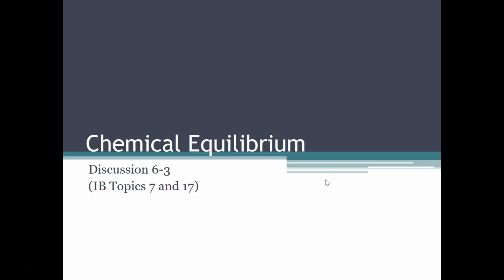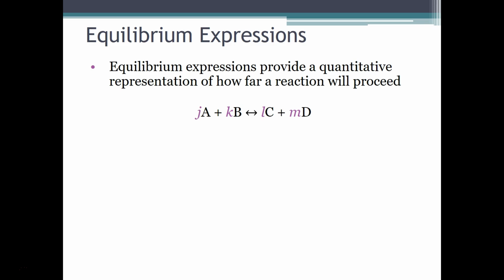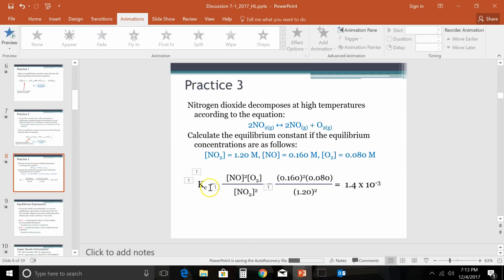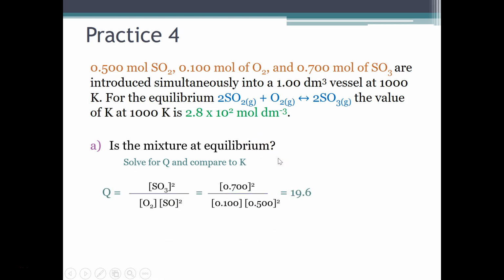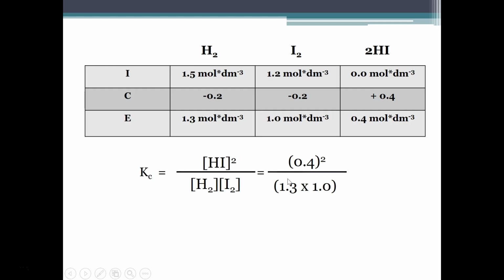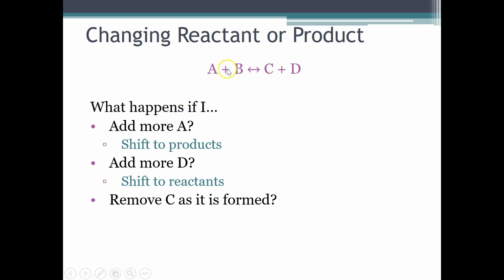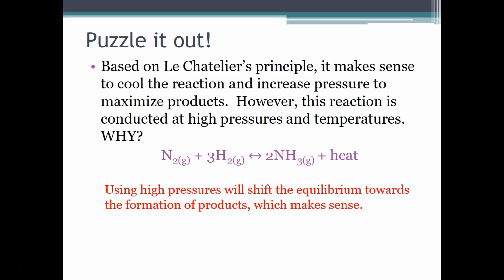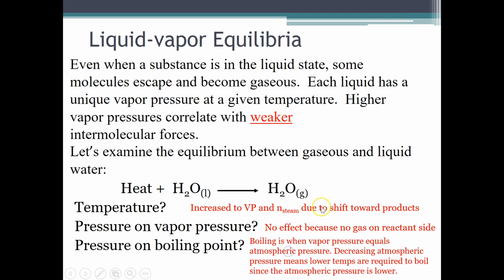Discussion 7-1: Chemical Equilibria